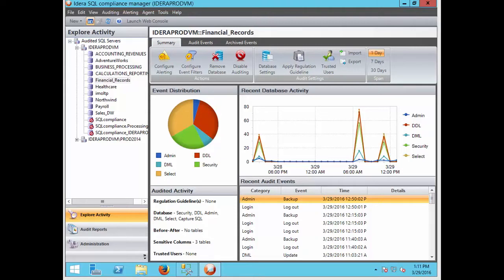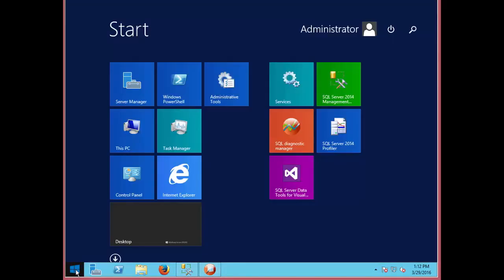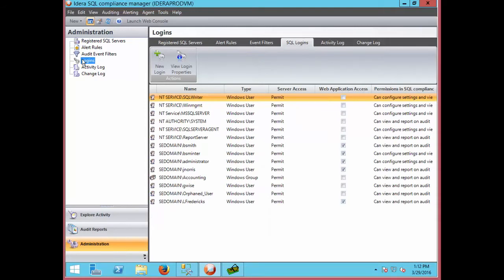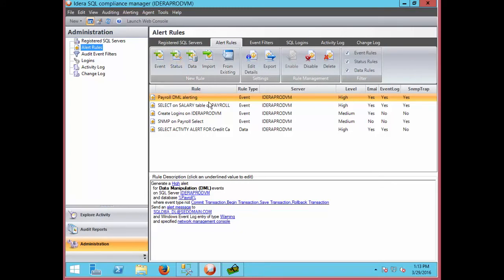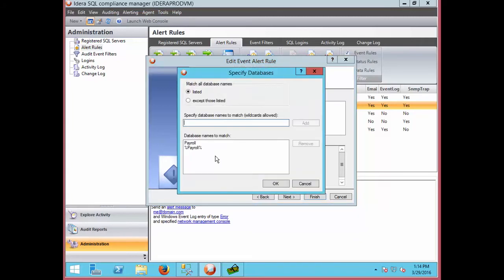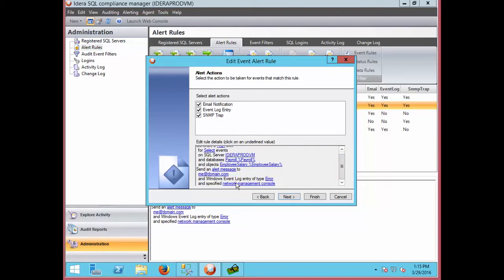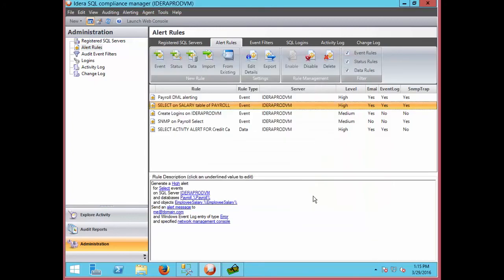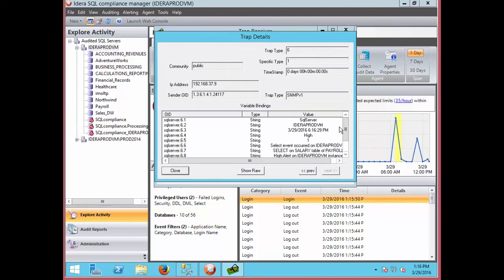How to Configure SNMP in SQL Compliance Manager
This video shows how to configure SNMP in SQL Compliance Manager.

SQL Compliance Manager is the fastest and easiest way to gather information to meet audit requirements for regulatory compliance.

With its ability to identify sensitive assets and automatically track internal and external activity in real time, SQL Compliance Manager gives you confidence that your organization has a trustworthy record of all data access.

And as your database administrators monitor, alert, and log access and changes to SQL Server databases and servers, they can save time and resources by gathering only the data necessary for the audit at hand.